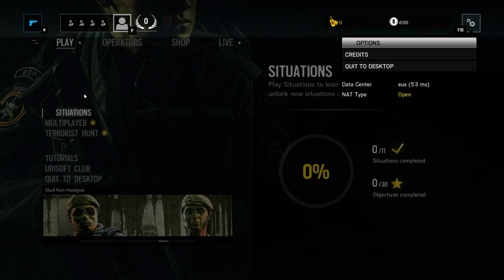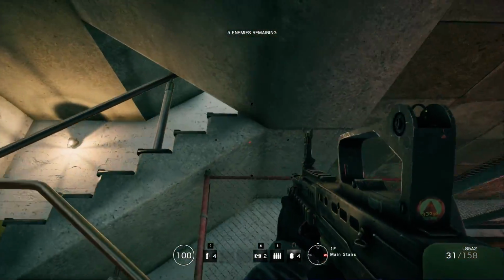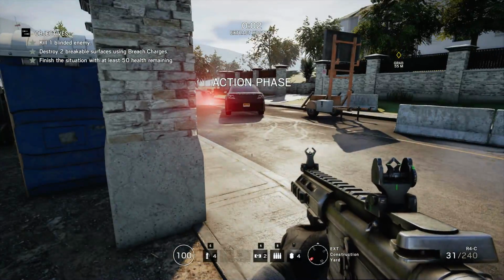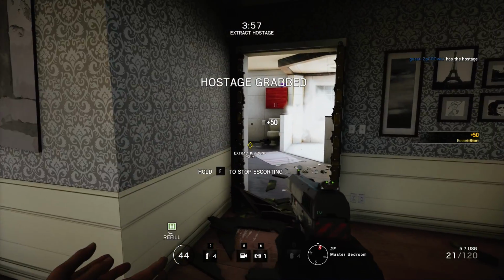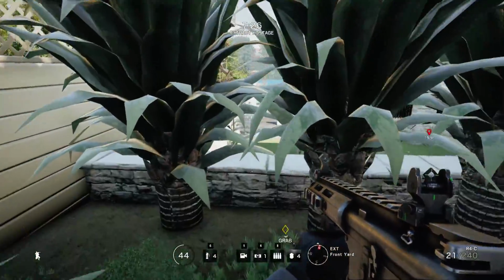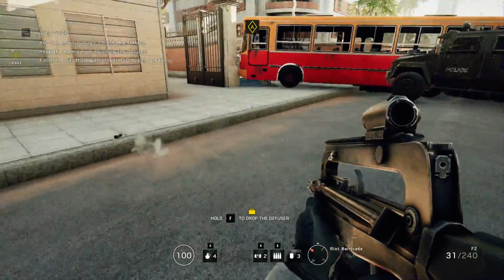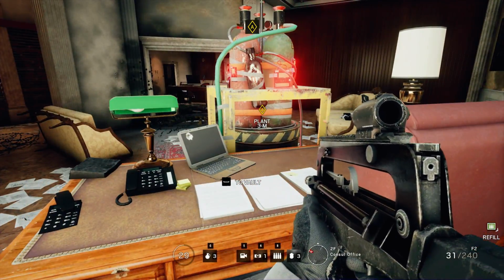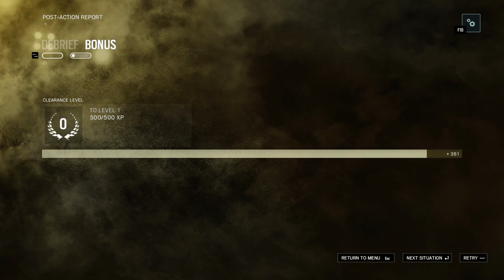SECRET ROLLING CAMERA - Rainbow Six: Siege Part 1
Giving Rainbow Six: Siege a try. There's a lot going on in this intriguing tactical shooter.